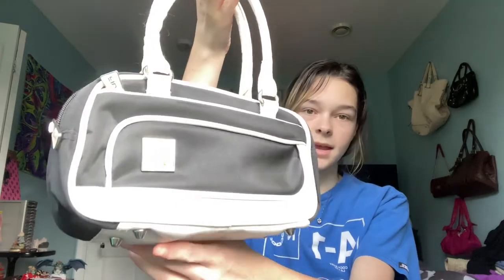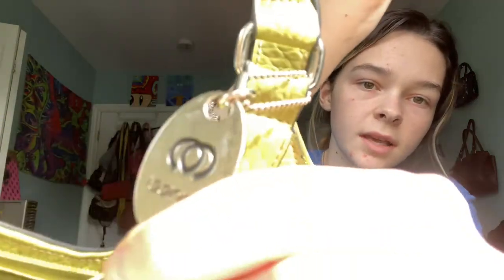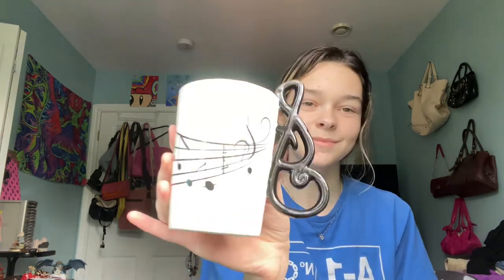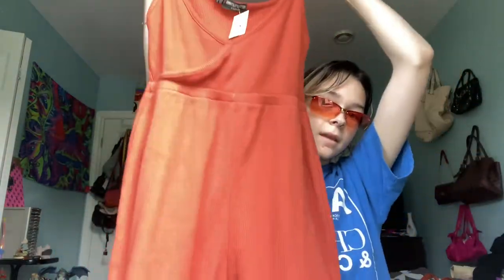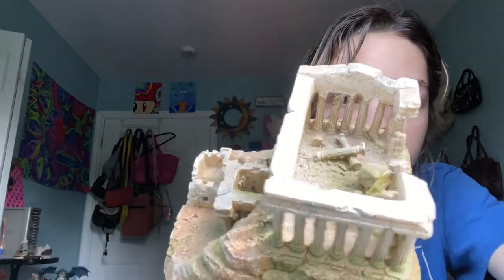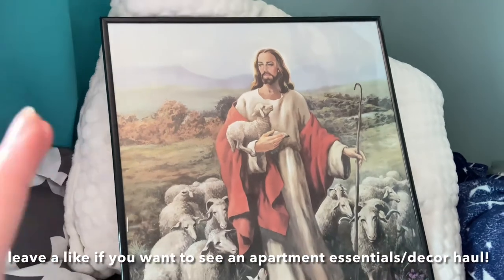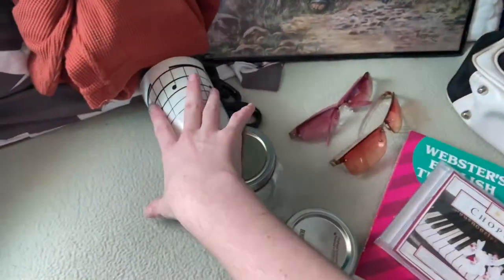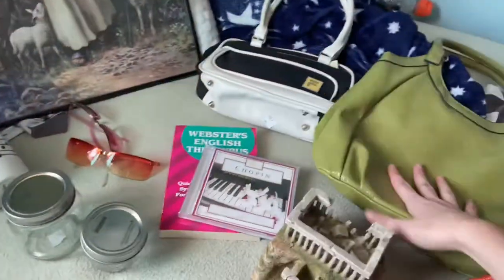THRIFT HAUL | (purses, sunglasses, random objects, etc)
In this video I’m sharing with you guys my finds on a thrift run I did today! Some super cute finds including purses, sunglasses, a jumpsuit, etc!

Thanks for all the love on the last video.